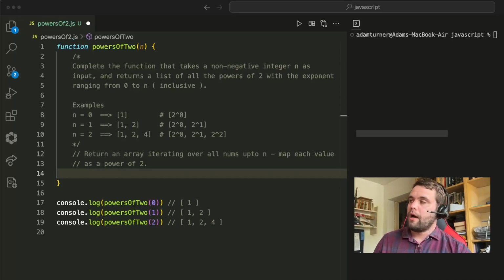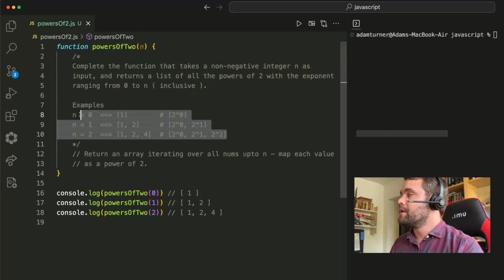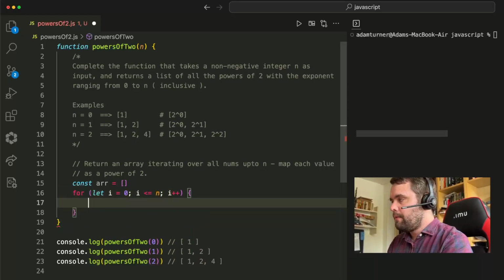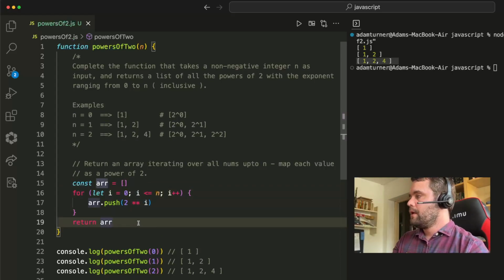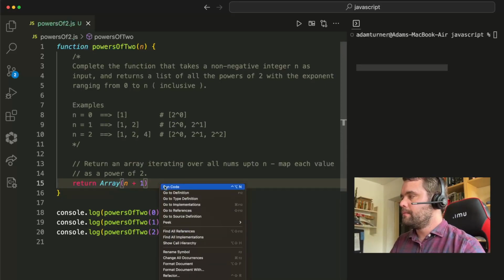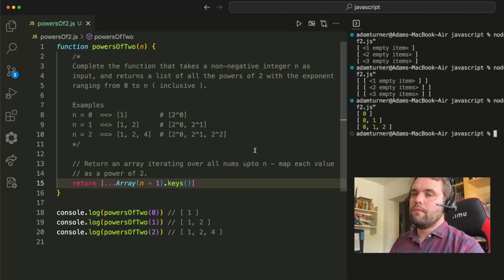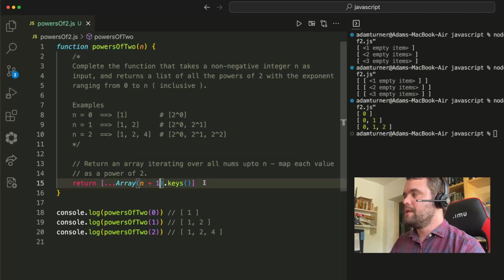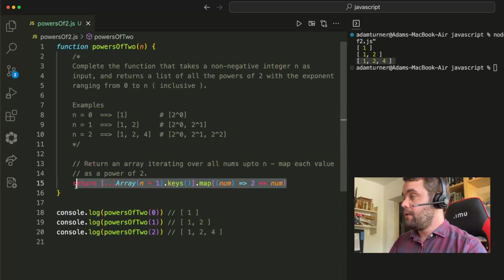Powers of Two in JavaScript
Does JavaScript have a method like range() in Python? 🤔

In this video, I solve a simple code challenge involving returning all the powers of two from 0 up to and inclusive of n.

Keep your eyes peeled for an interesting shortcut to produce something similar to the range method found in other languages.